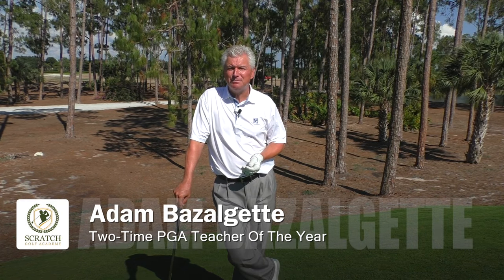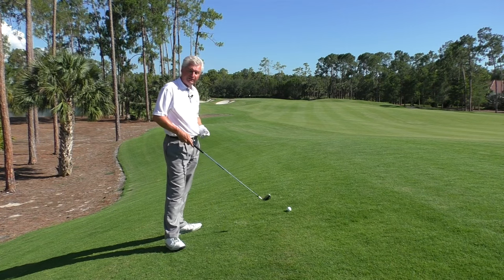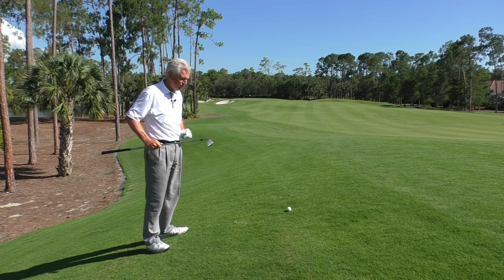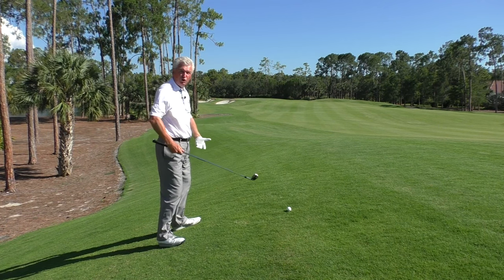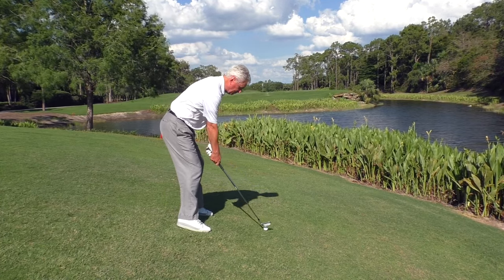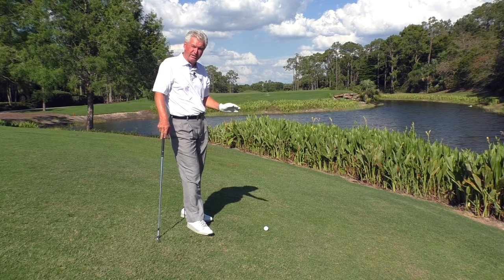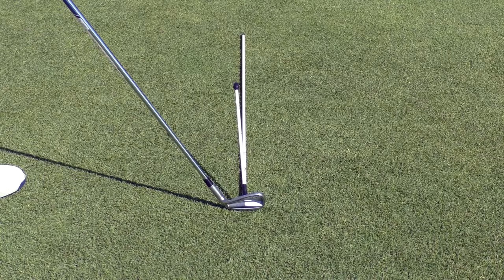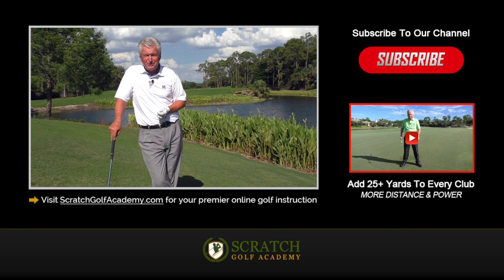GOLF BALL POSITION ON ODD SIDEHILL LIES - BALL ABOVE AND BELOW FEET